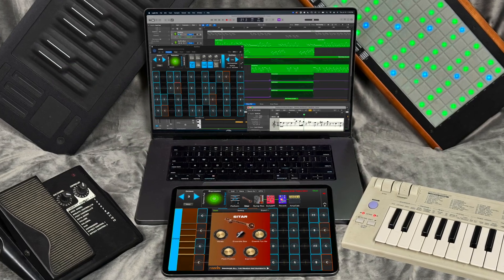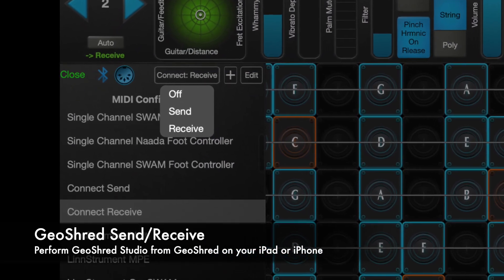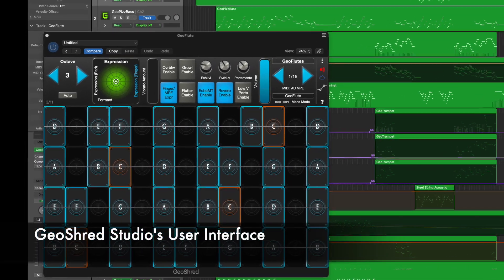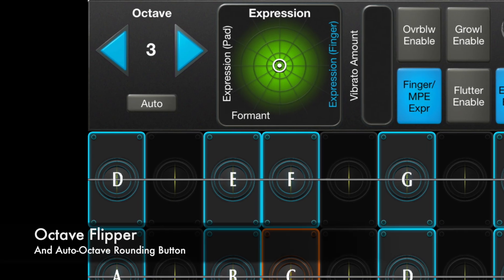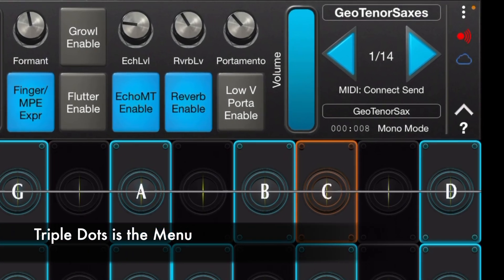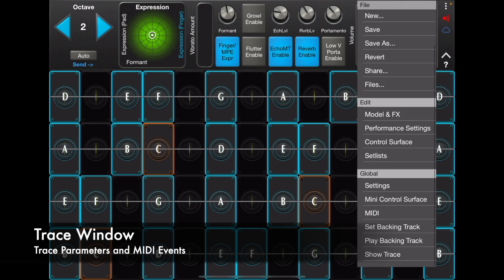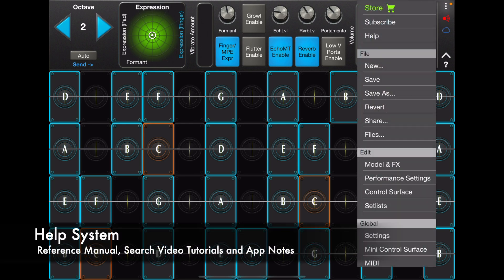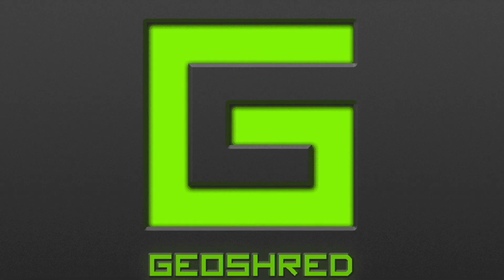Application Note #48: GeoShred Studio Quick Start Guide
Welcome to GeoShred Studio. GeoShred Studio  gives you the expressive Guitar model 200 guitar-based presets 22 modeled effects and the preset editor effects chain. Explore our store featuring 33 beautifully crafted physically modeled instruments from around the world all available as in-app purchases. Seamless integration with iCloud for preset synchronization.  GeoShred Studio  send/recieve to perform GeoShred Studio from GeoShred on your iPad or iPhone. Your iPad or iPhone can send MIDI directly to your Mac using a charging cable and configuration in "Audio MIDI Setup".  And if you don't own GeoShred for iPad or iPhone, you can download the free GeoShred Control MPE controller to use with GeoShred Studio. Optionally use MIDI or MPE and you can perform GeoShred Studio using an MPE controller, MIDI keyboard or wind controller. Here's a quick overview of GeoShred Studios's user interface.

GeoShred Studio, unleash your musical potential!